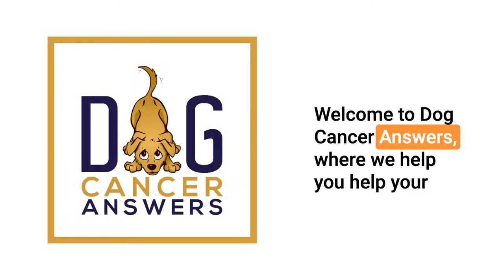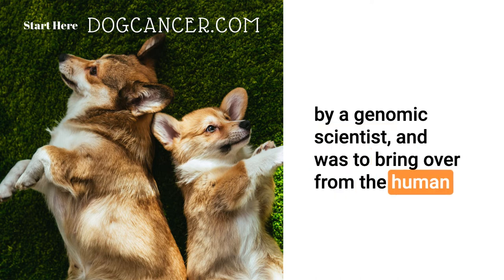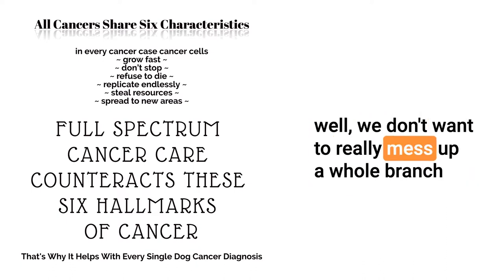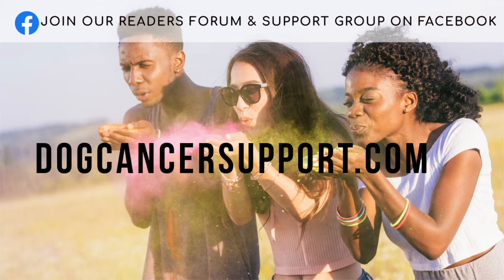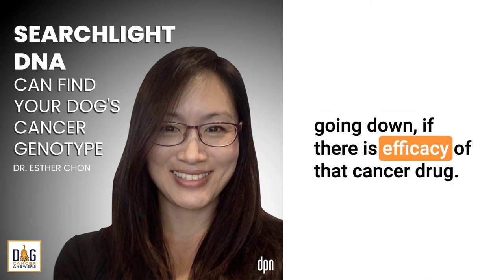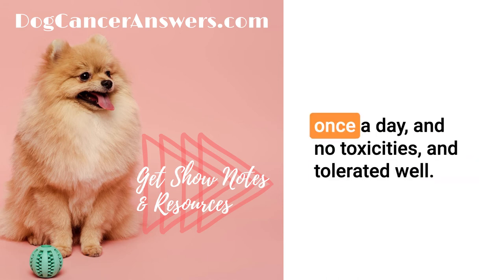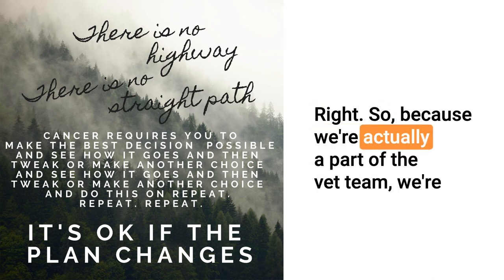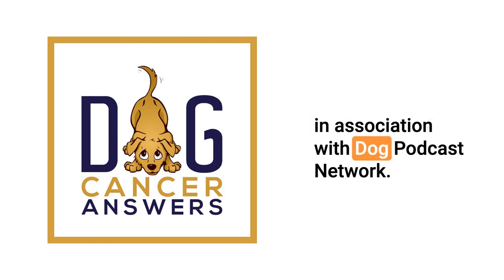SearchLight DNA Can Find Your Dog's Cancer Genotype| Dr. Esther Chon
Mutations in your dog’s cancer genotype can point to treatments that will be more effective. Dr. Chon explains how SearchLight DNA works.

SearchLight DNA is a test offered by the company Vidium Animal Health. This test sequences the genome of a dog’s tumor, and then compares that genotype to a database of mutations known to be associated with cancer… and the treatments that target them.

The best part? SearchLight DNA can be done with a simple fine needle aspirate, no surgical biopsy required.

The team at Vidium is made up of oncologists, genomic scientists, and pathologists who all work together on each case. This diverse team emphasizes the importance of using multiple strategies to treat cancer.

Listen in to learn more about SearchLight DNA and how it can be used alongside histopathology to determine the best treatment plan for your dog.

Get to know today's guest, Esther Chon, DVM, Dip. ACVIM (Oncology):

For more details, articles, podcast episodes, and quality education, go to the episode